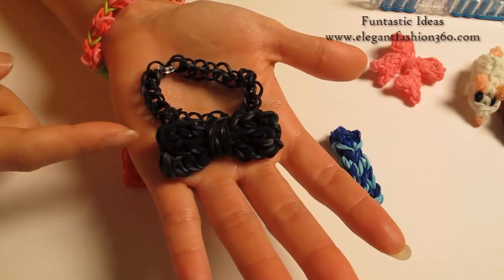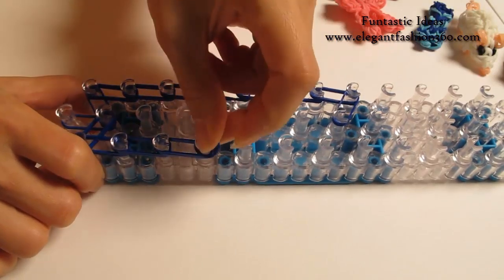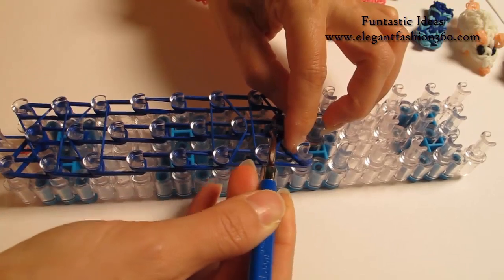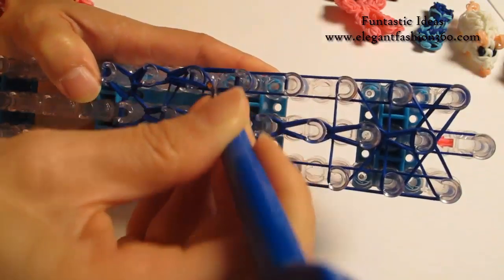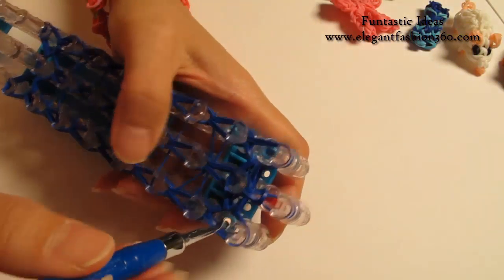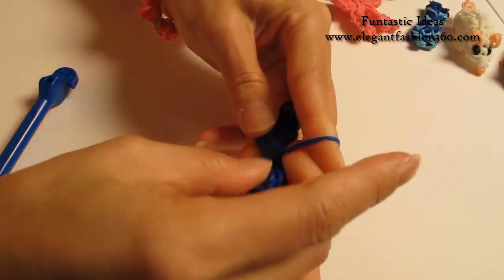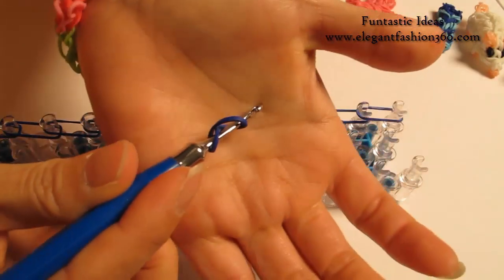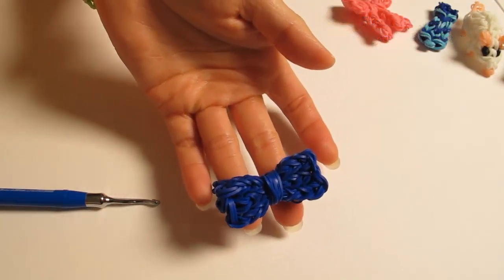Rainbow Loom Bow Tie Charm - how to - Father's Day Gift Idea Series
Tutorial design for how to make Rainbow Loom bow ties charm

You will need the following bands:
Blue 78

A fun place to be: 300+ more tutorials for Rainbow Loom Pattern designs.